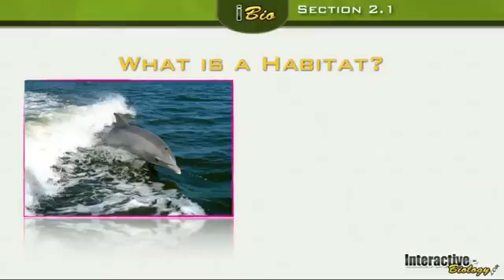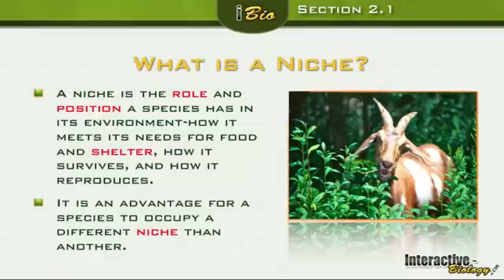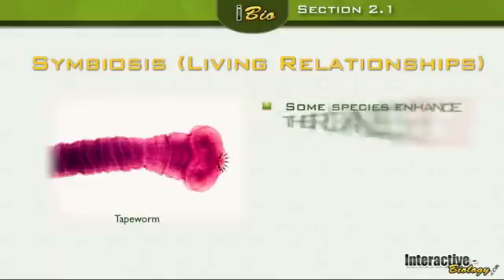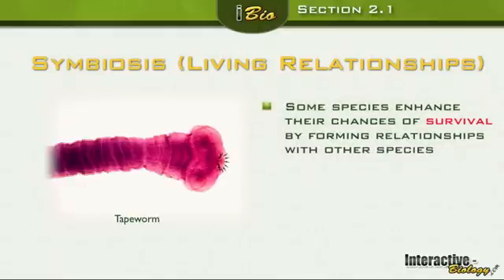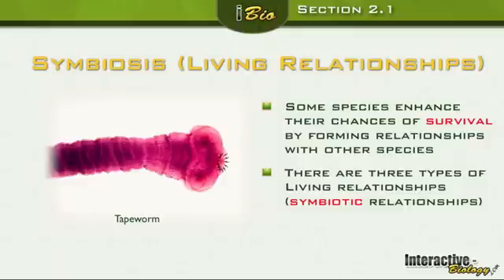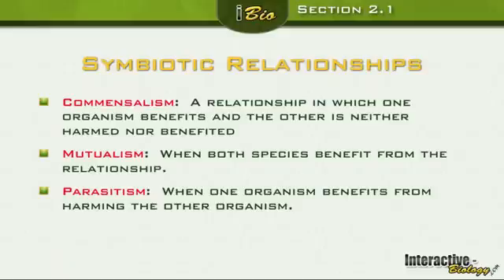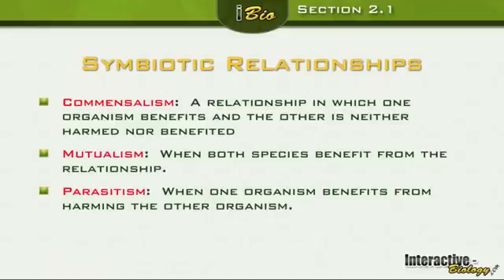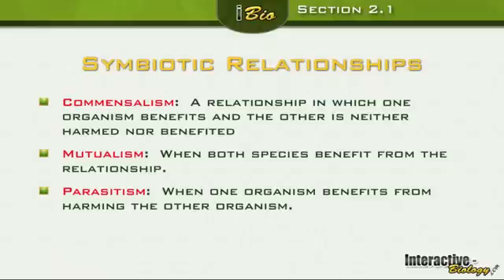Principles of Ecology - Organisms and the Environm 2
- This section covers the relationship between organisms and their environment. It also covers the Levels of Organization and symbiotic relationships.